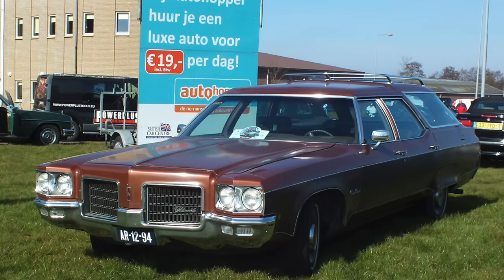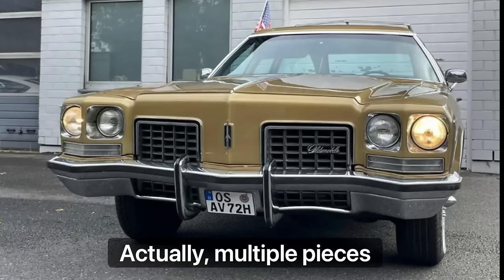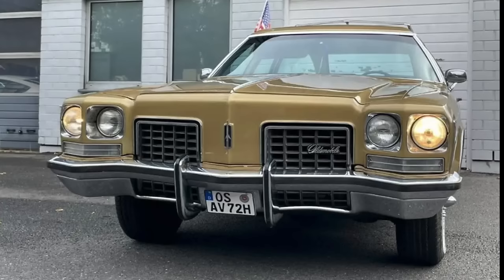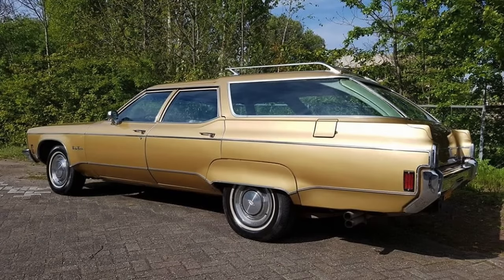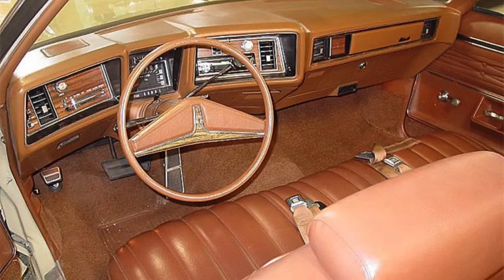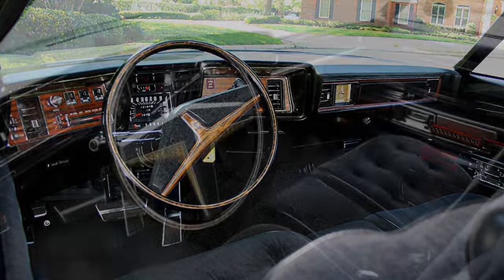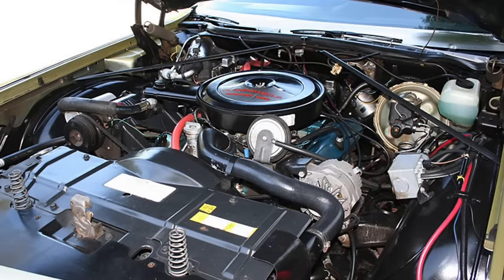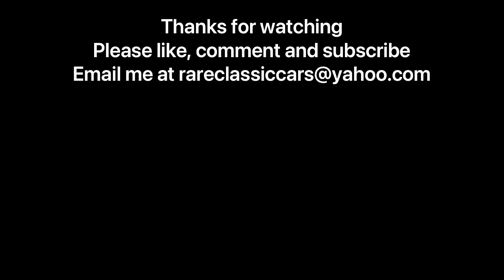Largest Station Wagons: Oldsmobile's 1972 Custom Cruiser Was a 455-Powered Beast!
Learn more about the 1972 Oldsmobile Custom Cruiser, including its strange features, quirks and idiosyncrasies.